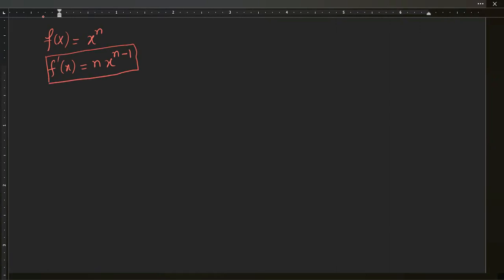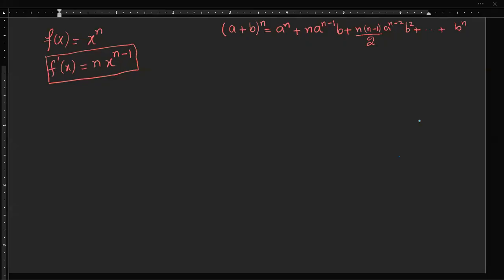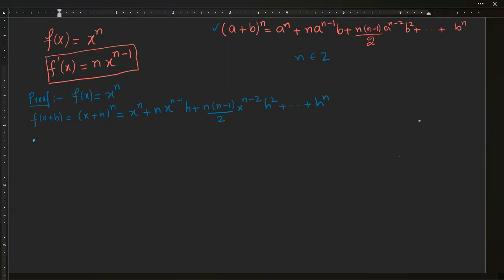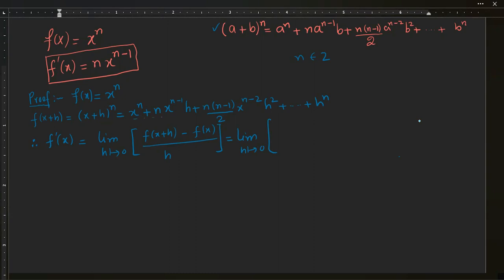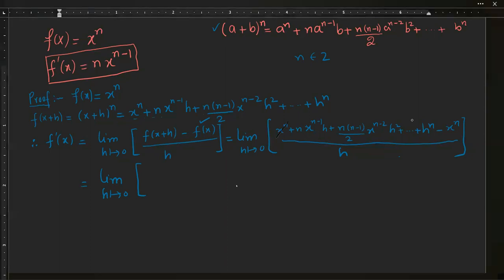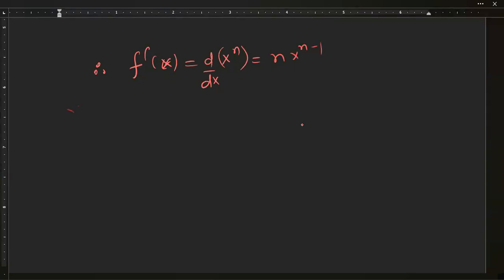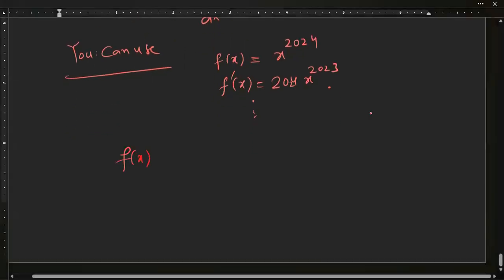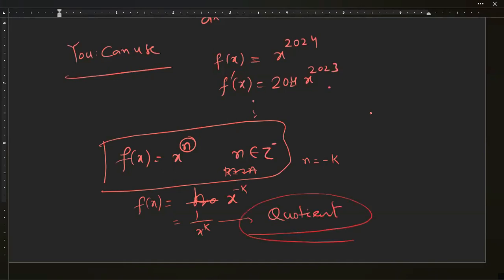Check out the Proof and Use of Power Rule of Differentiation for natural Power | (x^n)'=nx^{n-1}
In this short calculus video session, you will learn how to prove and use the power rule of differentiation when power of a variable is natural number. We use (a+b)^n formula which can be found in many elemnetary maths books.
In next video you will see how to prove quotient rule and power rule for negative power.